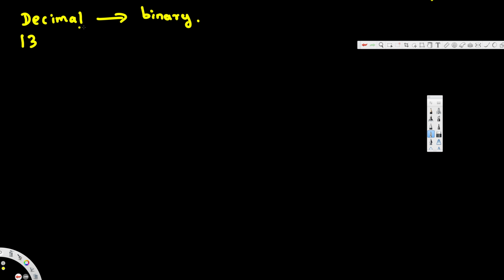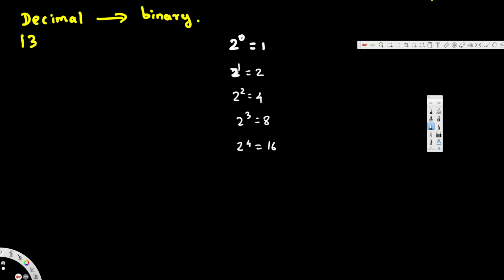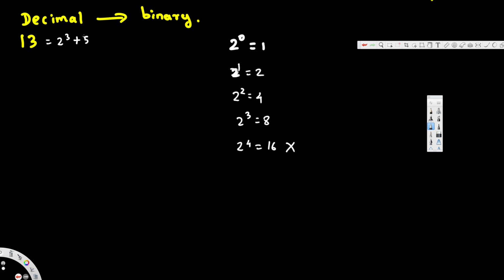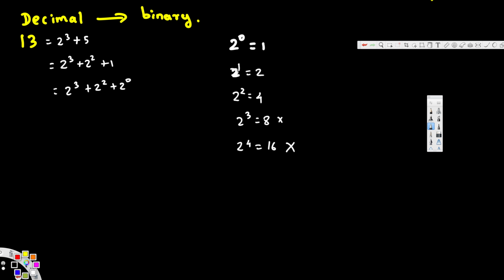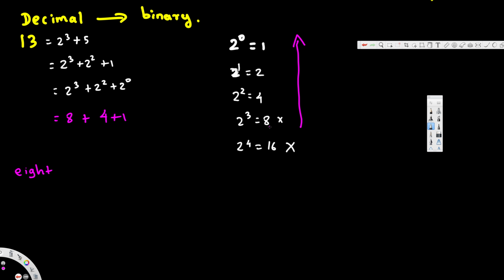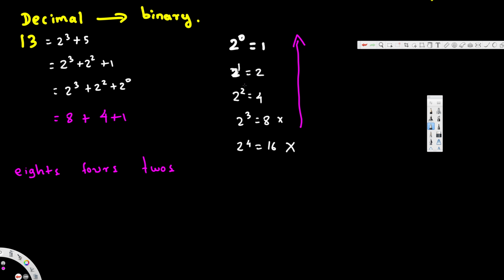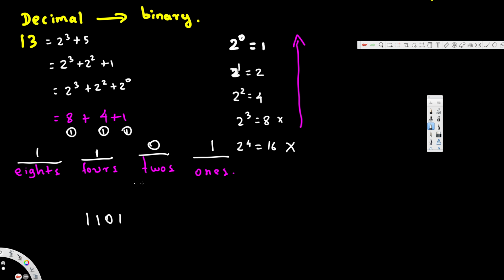Converting from decimal to binary | Applying mathematical reasoning | Pre Algebra I Digital Logic De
Learn how to convert decimal numbers to binary using mathematical reasoning in this Pre Algebra I Digital Logic video. Understand the basics of digital logic and how to apply mathematical concepts to convert decimal to binary. This video is designed for students who want to learn the fundamentals of binary conversion and apply mathematical reasoning to solve problems. By watching this video, you will gain a deeper understanding of the relationship between decimal and binary numbers and how to convert between them. Whether you're a student looking for extra help or a teacher seeking resources for your classroom, this video is a valuable tool for learning and understanding digital logic and binary conversion.